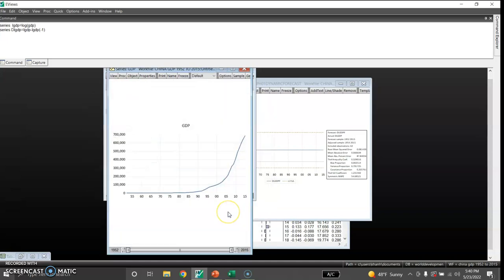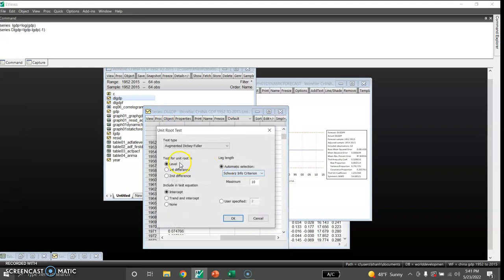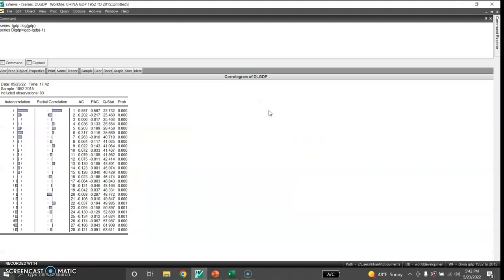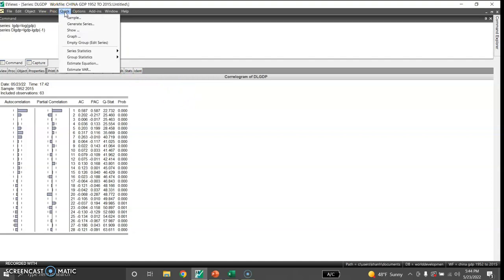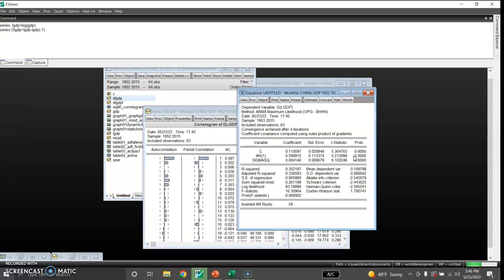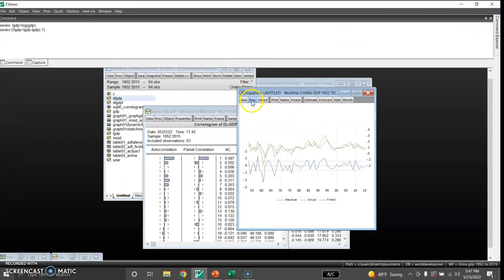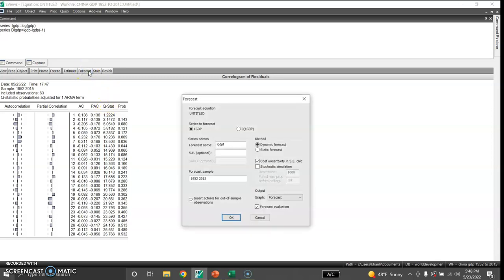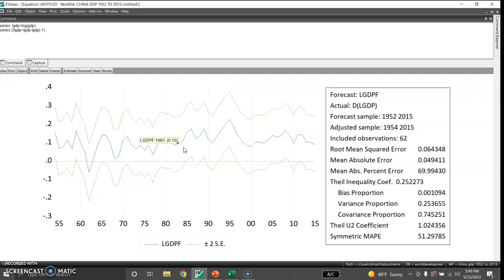333 ARIMA Model Forecast and Estimation in Eviews